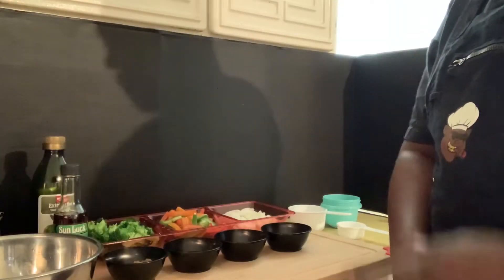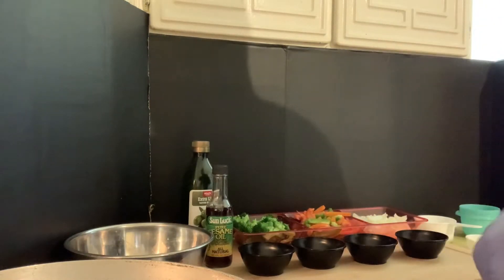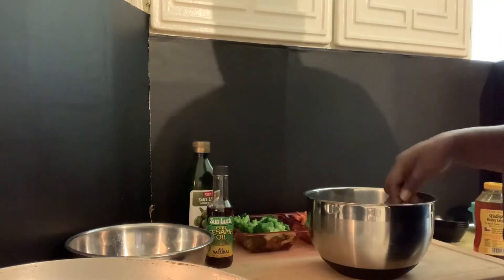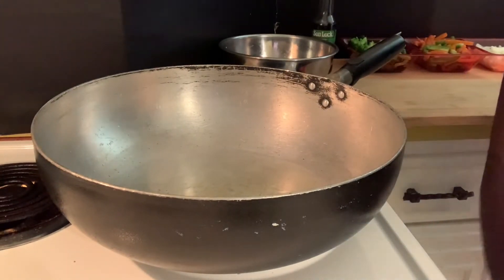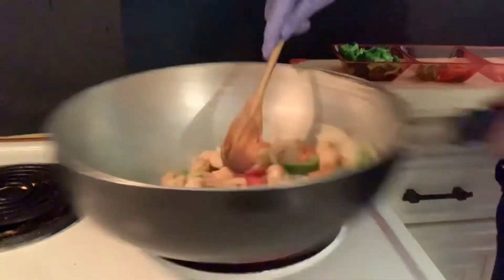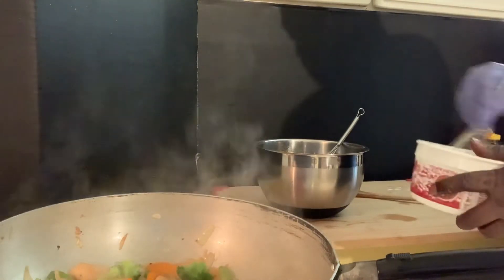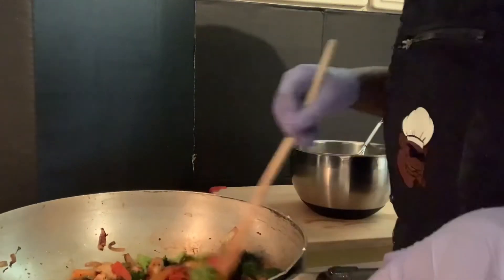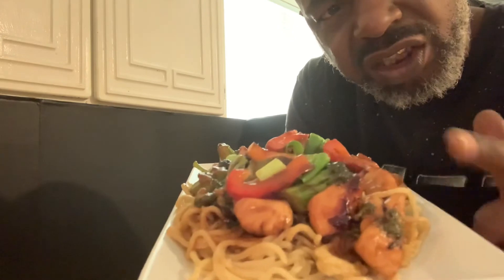How to make homemade teriyaki sauce chicken stir fry recipe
Chicken teriyaki stir fry

1-2 lbs chicken breast
1/3 of red bell pepper
1/3 of green bell pepper
1/3 of orange bell pepper
1 small yellow onion
1 cup of water
1/4 cup soy sauce
5 tsp of packed brown sugar
1 tbsp honey/more to taste
1/2 tsp ground ginger
1/2 tsp garlic powder
2 tbsp cornstarch
1/4 cup cold water
2 tsp olive oil
1 tsp sesame seed oil

Wash and cut chicken set aside. Wash and cut all veggies and set aside. In a mixing bowl add water soy sauce,brown sugar,honey,ginger garlic powder and whisk in another mixing bowl add cornstarch and 1/4 cup cold water and whisk now add to other bowl and whisk then set aside In a wok heat stove using medium-high heat add olive and sesame oil allow oil to heat add chicken and cook until done. Move to one side add bell peppers and onions cook for 2-3 minutes add broccoli and cook for another 2-3 minutes. Now add sauce from mixing bowl stir in cook for 3-4 minutes reducing heat to medium-low allow sauce to thicken. Turn off heat. Plate using rice or noodles as a base and top with teriyaki chicken stir fry and Enjoy! Thanks for your time